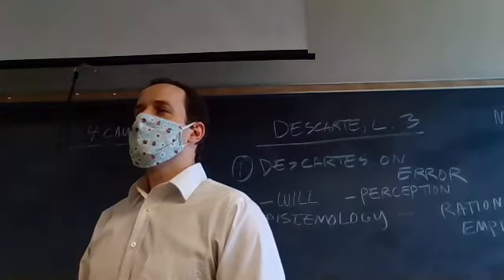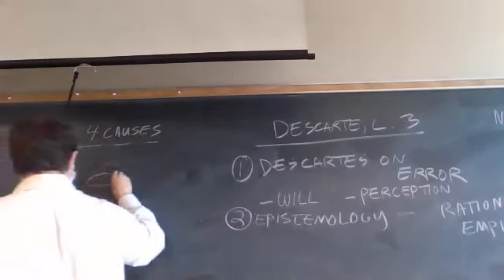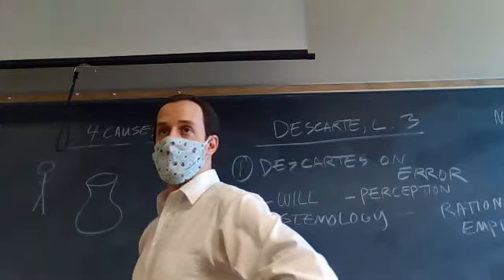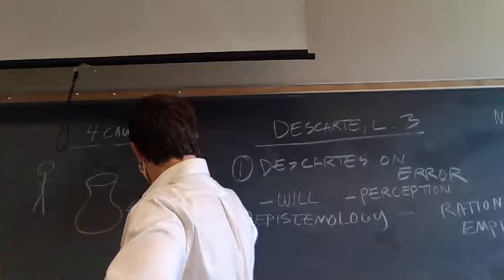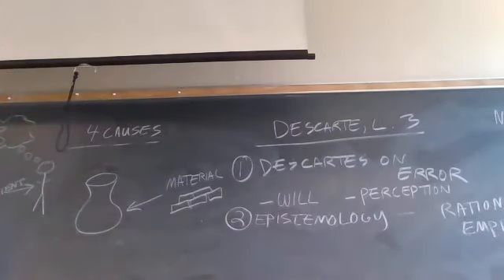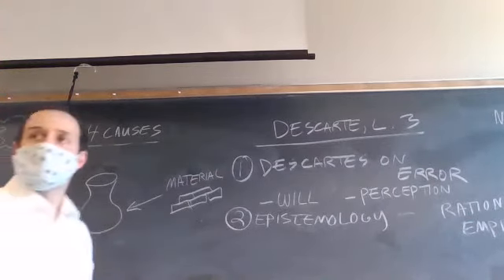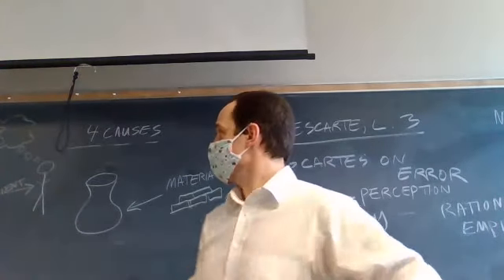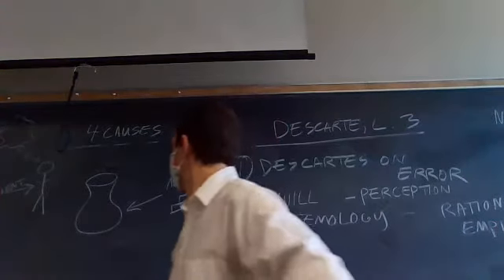Descartes and Aristotelian Causality